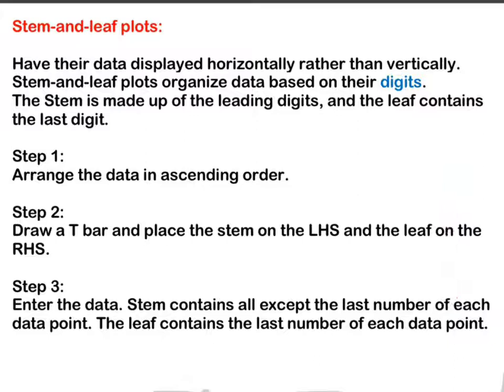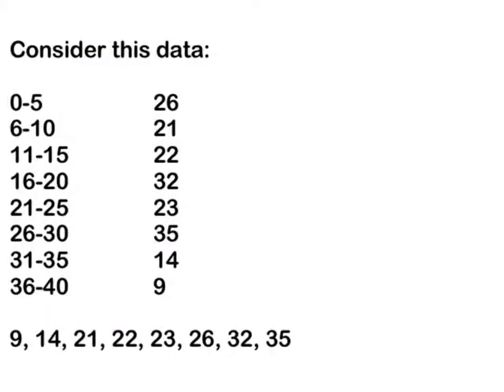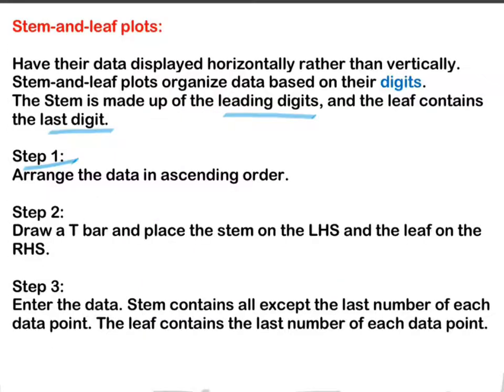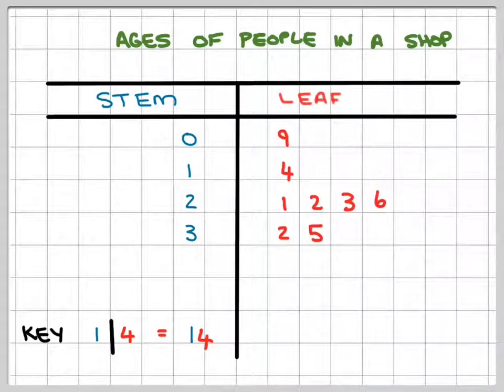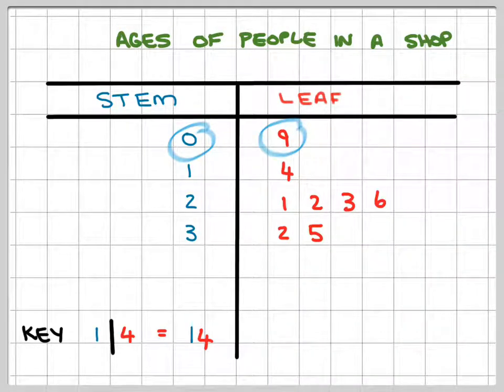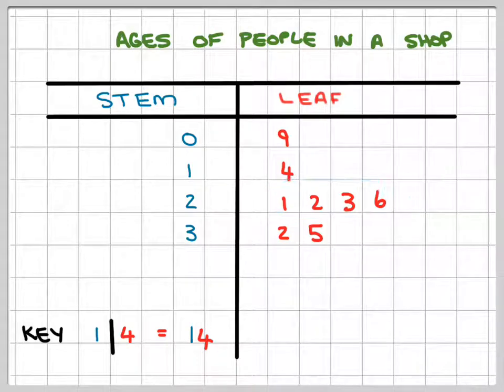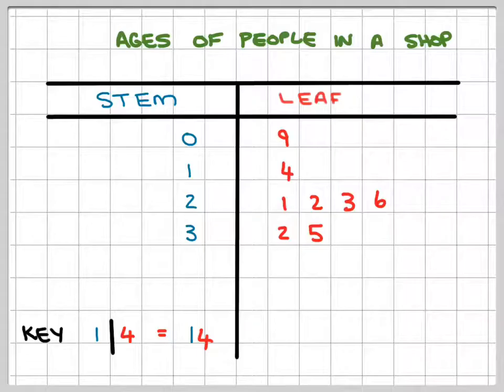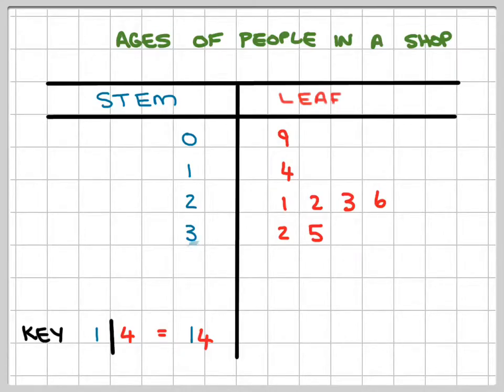Learn how to do stem and leaf the easy way ,What is a stem and leaf plot ,stem and leaf diagram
Learn how to do stem and leaf the easy way     ,What is a stem and leaf plot   ,Learn about stem and leaf plots  ,Stem-and-leaf plots are easy ,Follow these steps to understand them better  ,stem leaf diagrams , diagram a stem and leaf plot